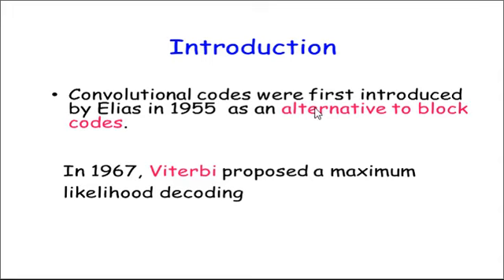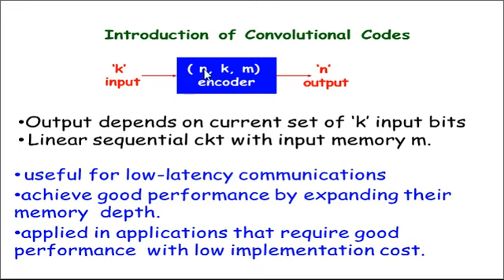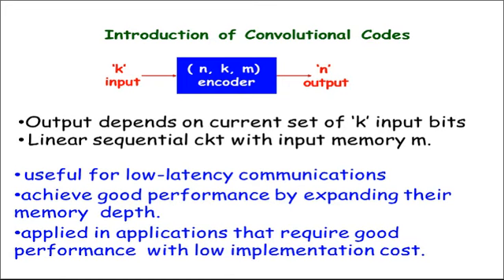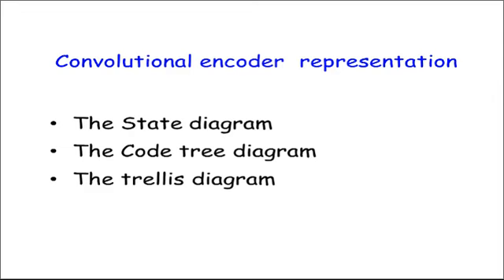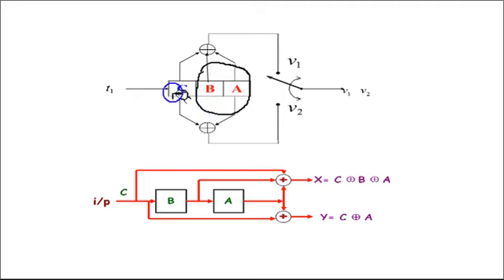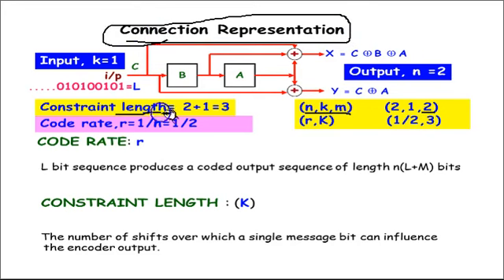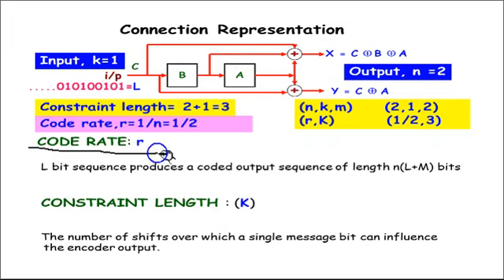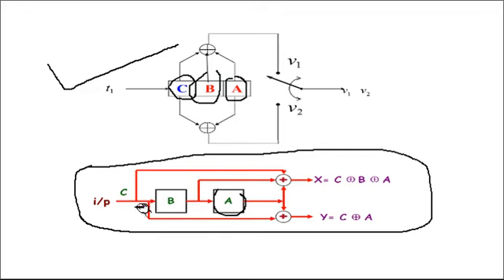CONVOLUTIONAL CODE 1